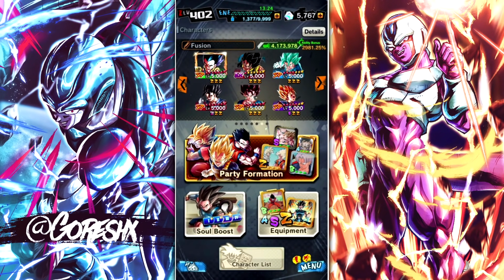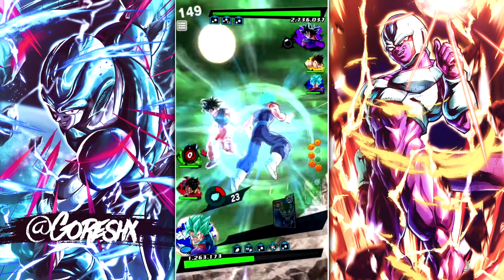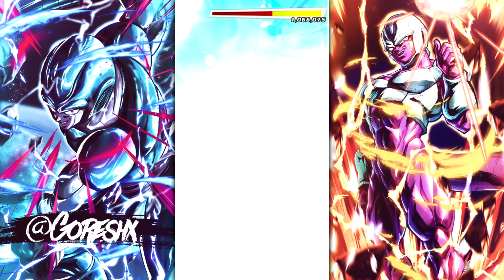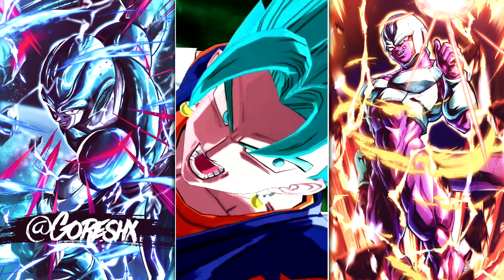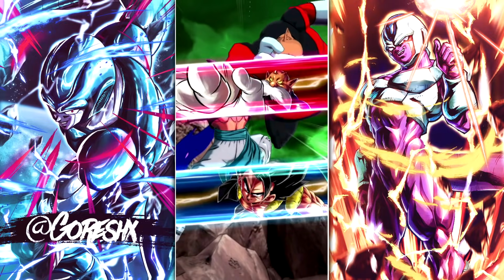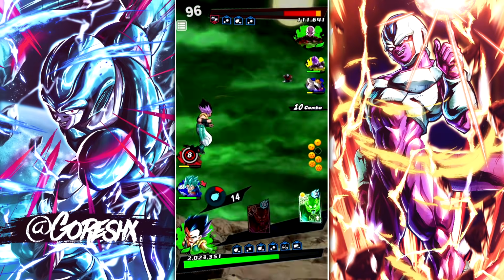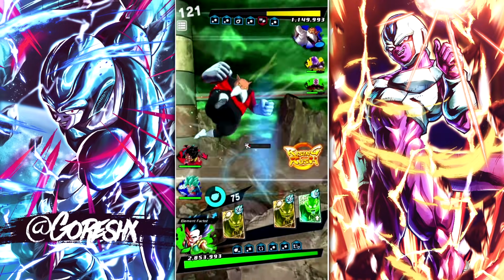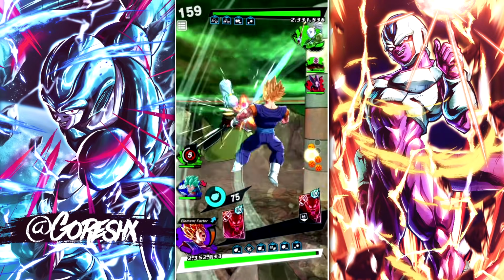(Dragon Ball Legends) ZENKAI 7, 1400%, 14 STAR GRN LEGENDS ROAD GOTENKS! A WASTE OF RESOURCES?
Huge shoutout to Kamogawa for creating the thumbnail for this video.